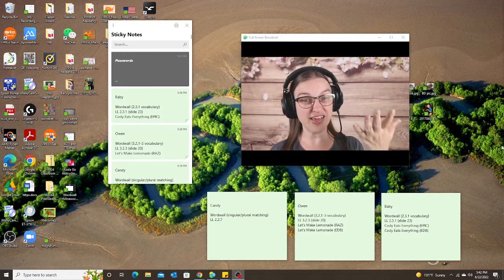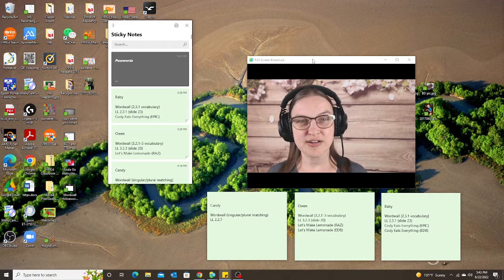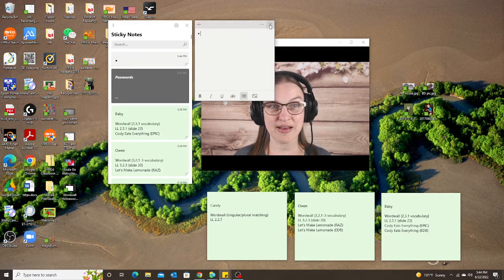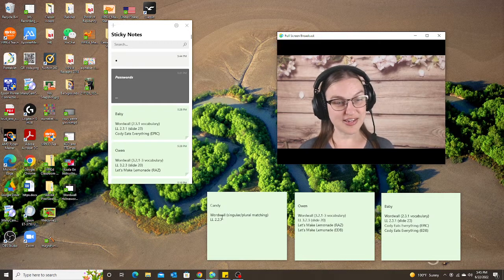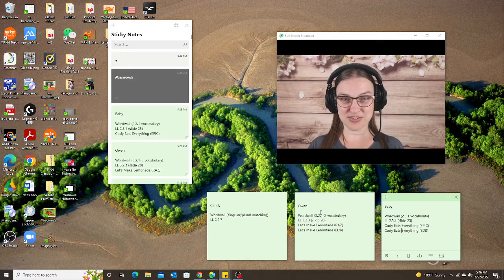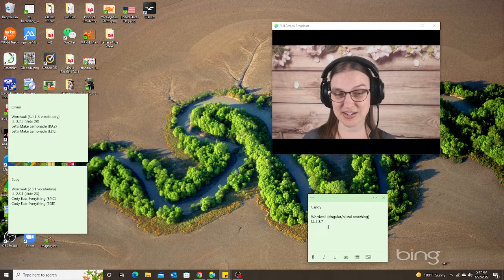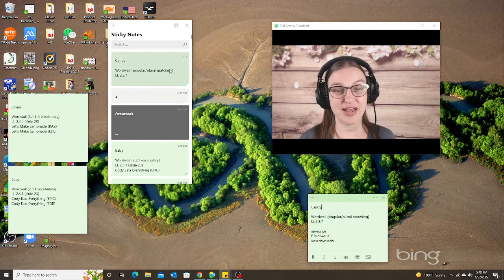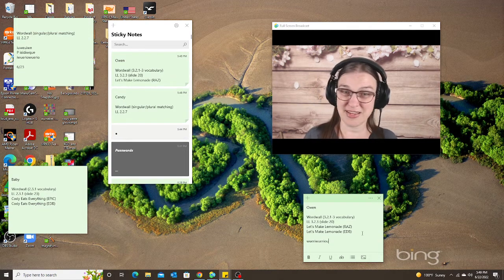Sticky Notes: Microsoft App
This video will show you how I use the sticky notes app to prepare and take notes during lessons.